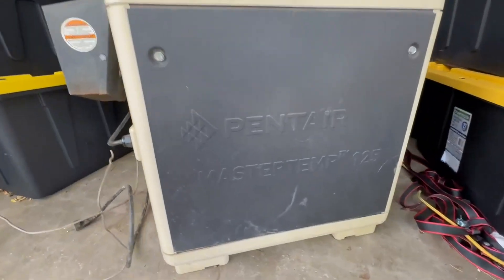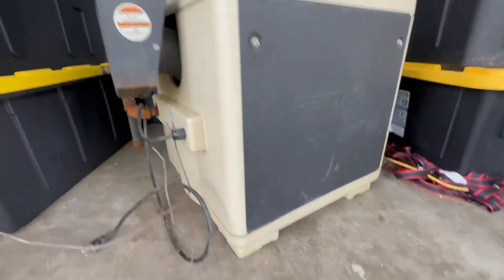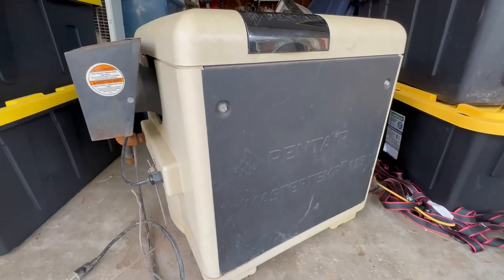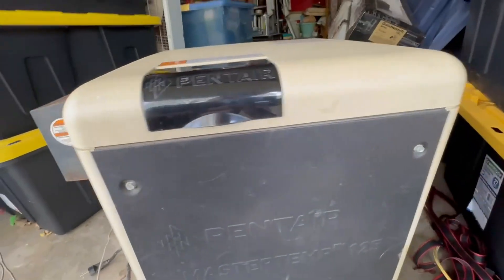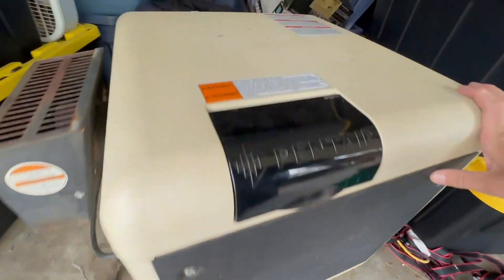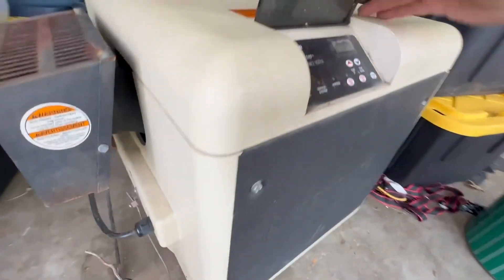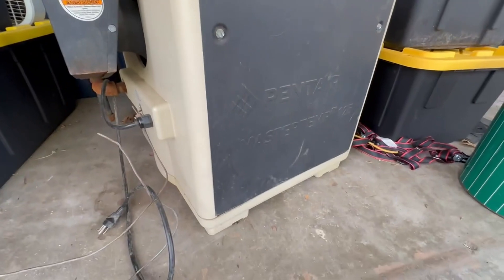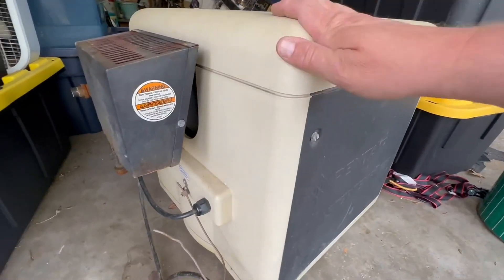Pentair 460737 MasterTemp 400K BTU Propane Gas High Performance Eco Friendly Heater Review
✅ Current Price & More Info (US)